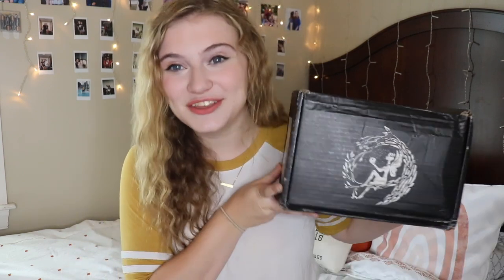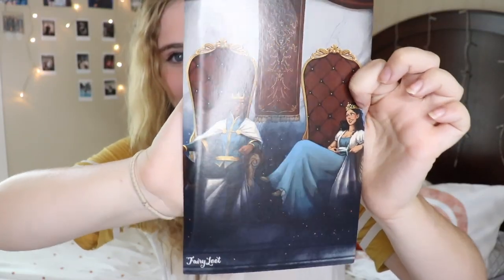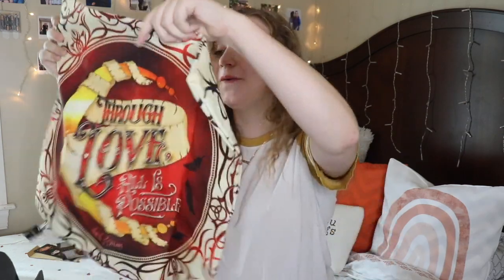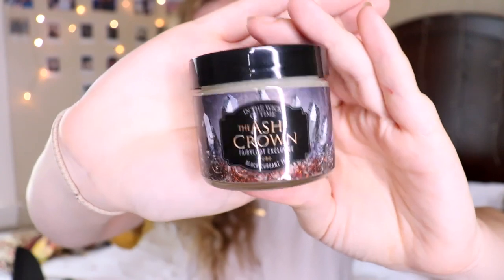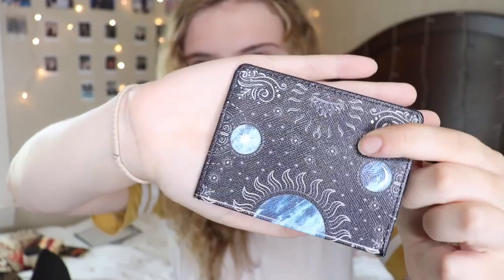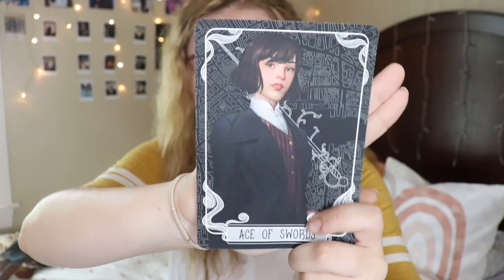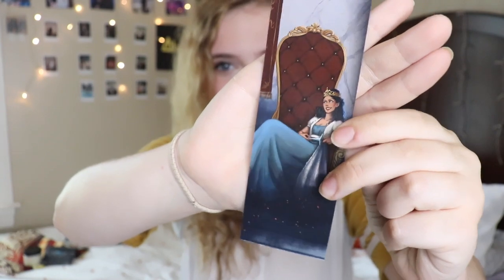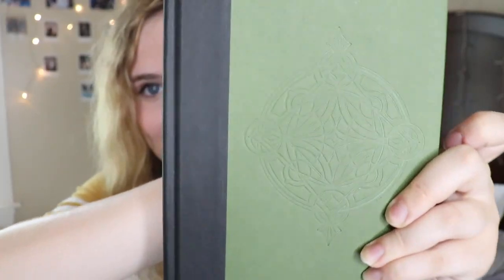JULY FAIRYLOOT UNBOXING 👑| Resilient Royals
I am so excited to be doing this (late) unboxing for the July Fairyloot box “Resilient Royals!” ✨ There are so many amazing things inside, so be sure to comment you’re favorite below ⟱

🌿 My Wishlist

My name is Shelby and I love books, coffee, and a whole bunch of other stuff Can’t wait to become friends here on my channel!